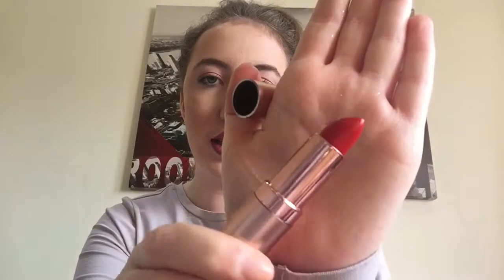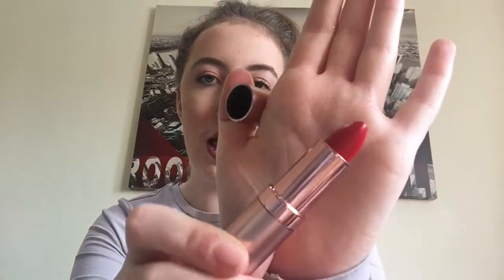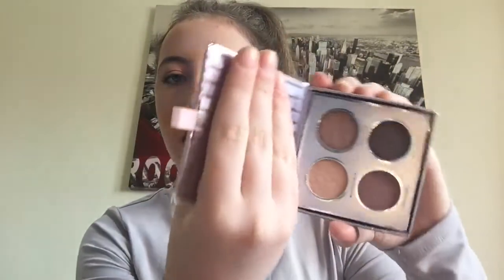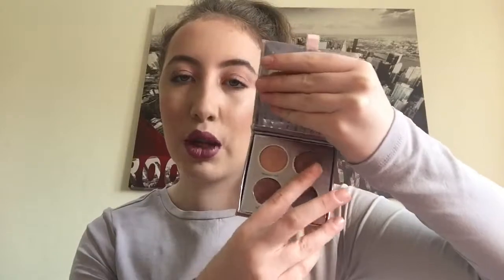Exciting new products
Products:
1. Oval brushes

2. Barry M Matte me up - shade 'go to'

3. Barry M Matte me up - shade 'runaway'

4. Tanya Burr lipstick - shade 'birthday cake'

5. New look lipstick 'rose quartz'

6. New look lipstick 'orchid'

7. New look lipstick 'dusty pink'

8. New look lipstick 'rouge'

9. New look lipstick 'truffle'

10. New look lipstick 'mulberry'

11. Too faced chocolate eye pallet

12. Tanya Burr enchanted dream eye pallet

13. Soap and glory minnies